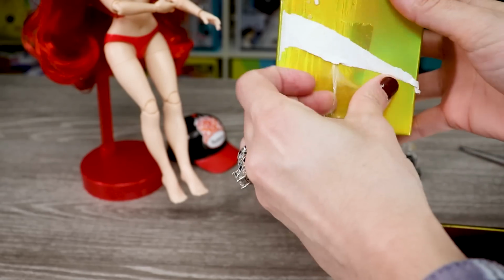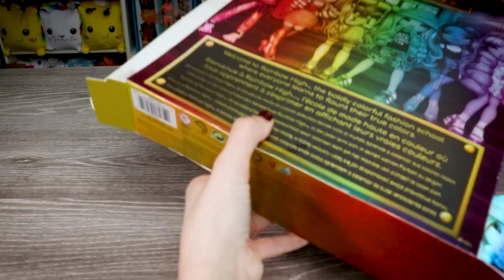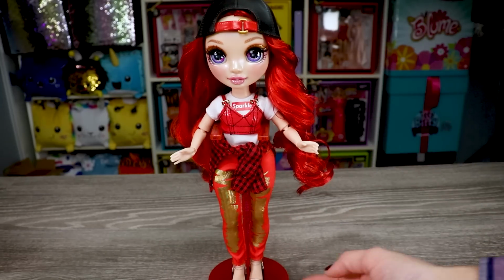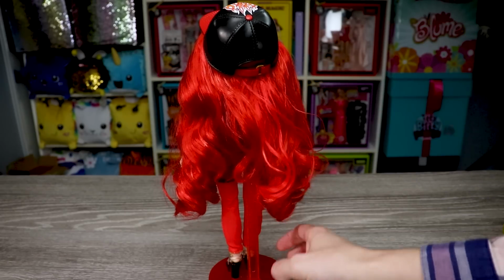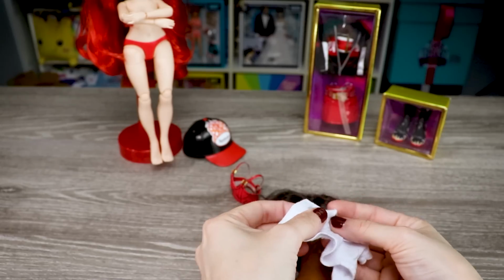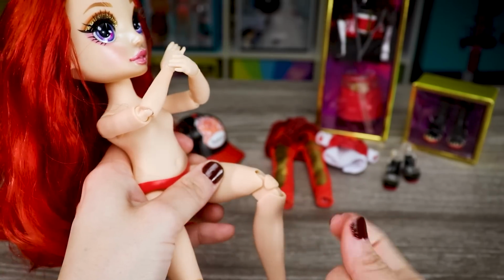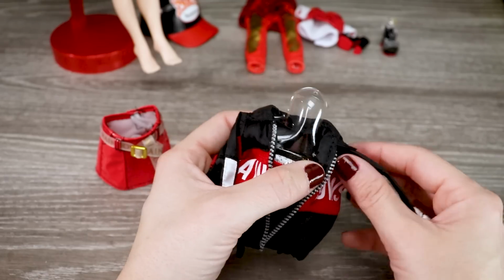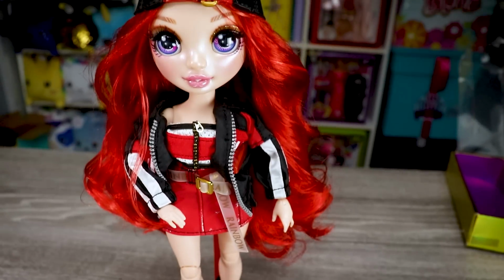I Can't Believe They Did This! - Rainbow High Dolls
I finally, finally, finally got a chance to check out a Rainbow High Doll!  But there's one huge problem I have with them...

There Is NOTHING WRONG With A Grown Woman Dressed As A Giant Purple Sloth - Fifi The Flossing Sloth: